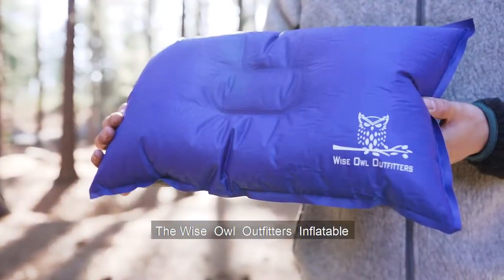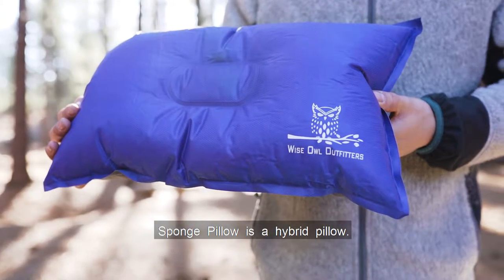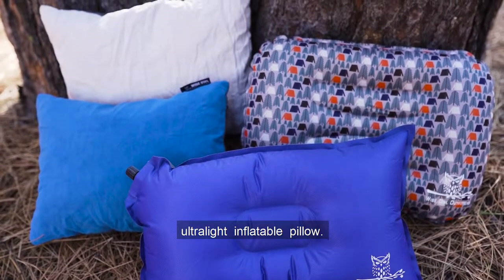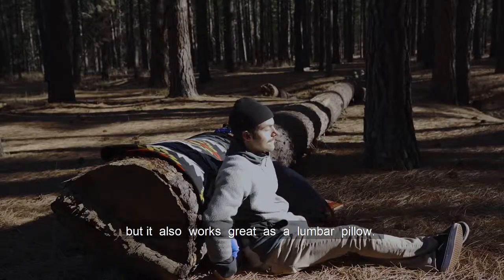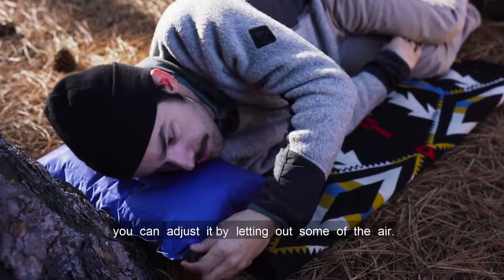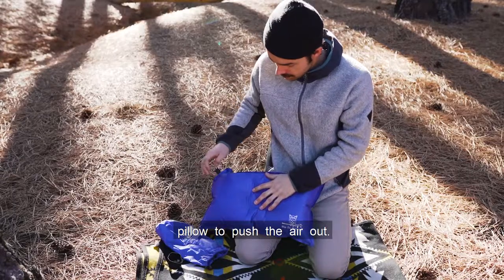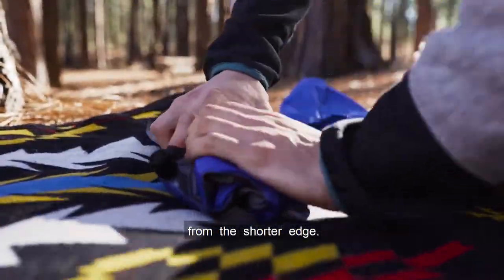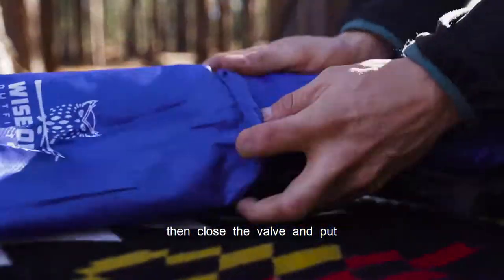Wise Owl Outfitters Inflatable Sponge Camping Pillow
Whether you are traveling on airplanes camp car ride taking the boat out your travel pillow is the perfect accessory to keep you comfortable and rested. Weighing in at only 11 OZ & 11 x 5” compressed (19.5” x 12” & up to 4" thick fully inflated) you can easily pack it away in your backpack glove compartment travel gear and more. This design has a layer of compressible foam to make this pillow even more comfortable.